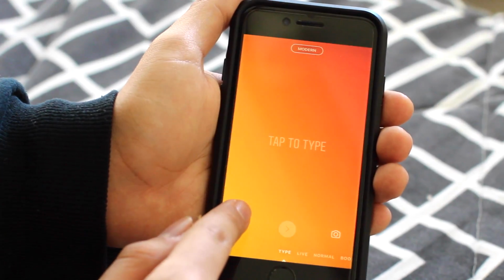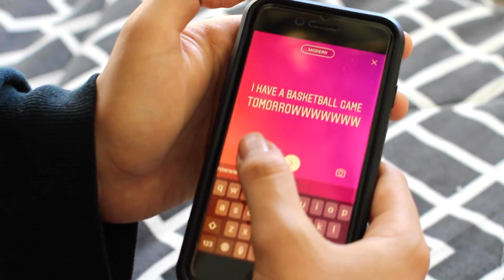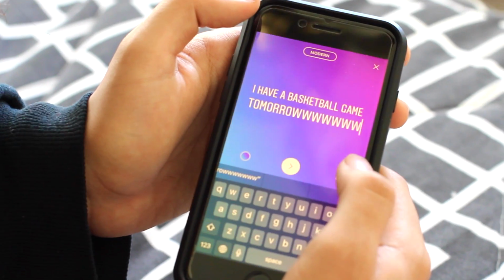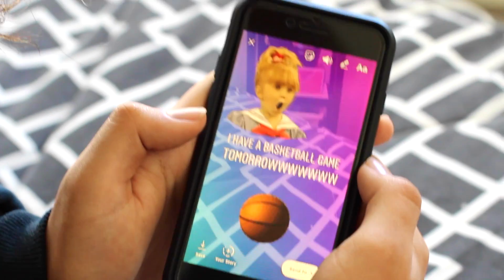Instagram Story Hacks! Change Fonts + Add Gifs-Update 30.0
Learn HOW TO use TYPE, the latest INSTAGRAM UPDATE, UPDATE 30.0! Trust me this HACK will blow your mind!

WATCH IN HD! ENGLISH CC's AVAILABLE